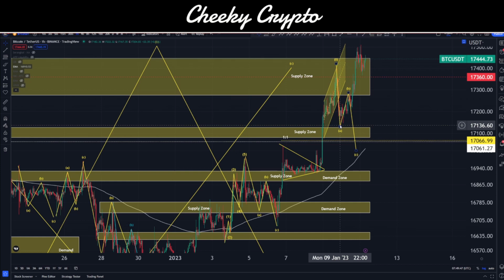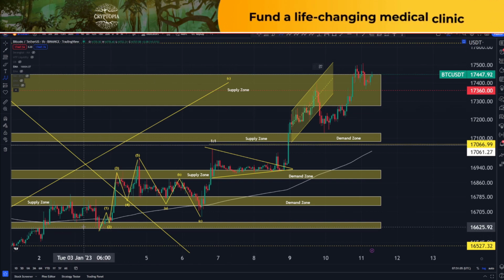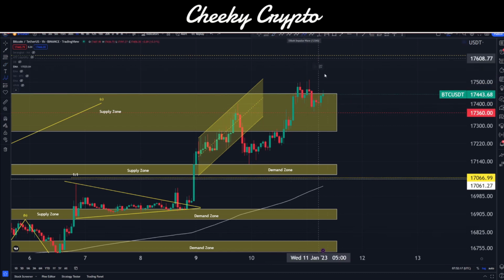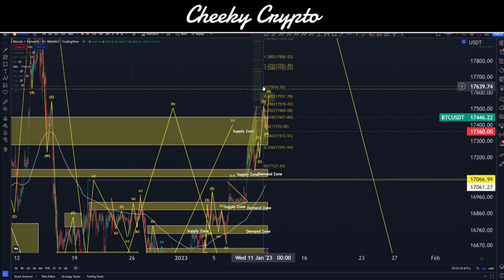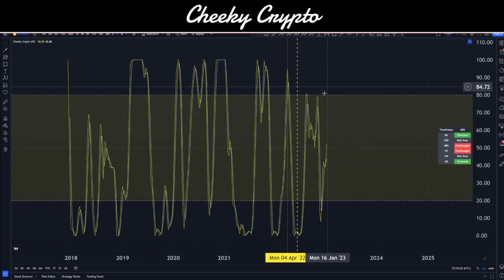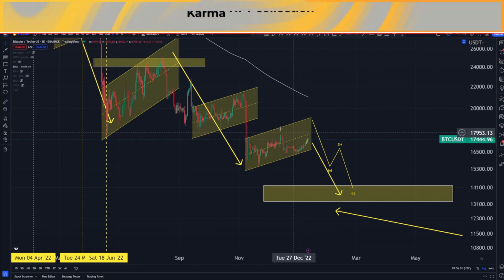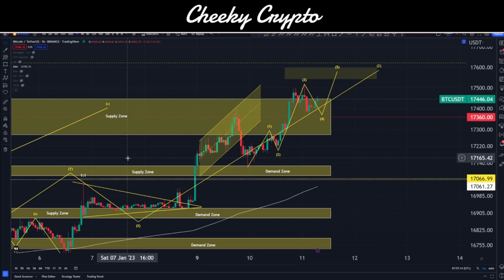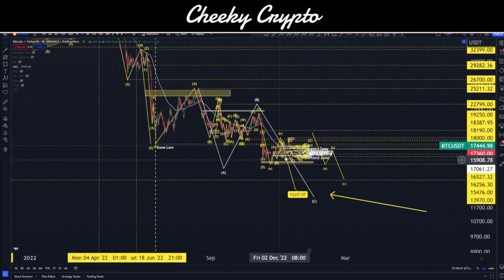Bitcoin BTC Video